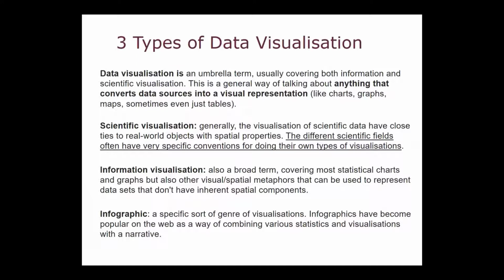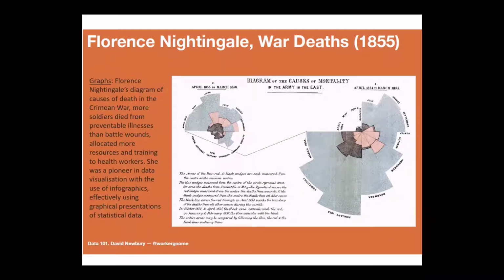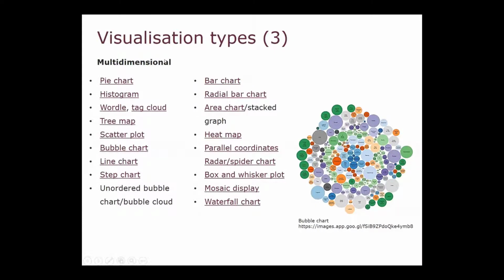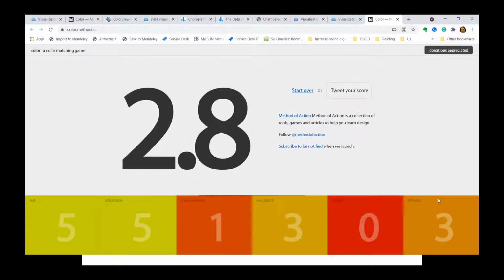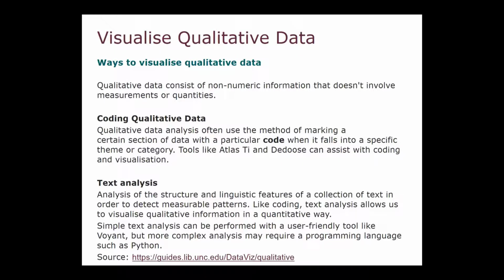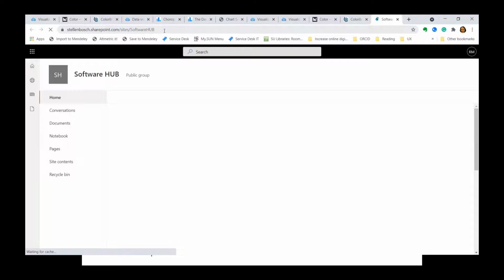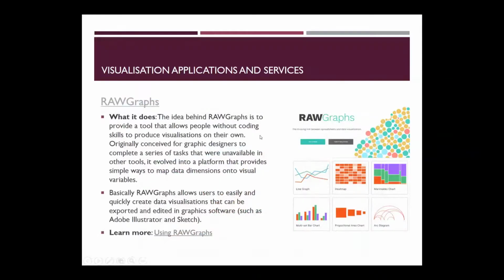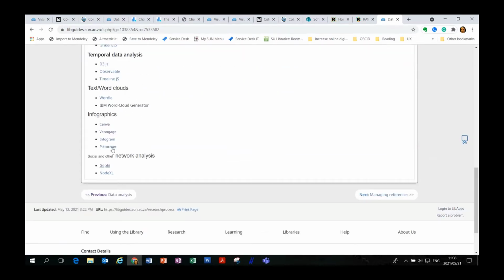Research Week 2021: Data visualisation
The visualisation of your data assists the human brain to understand the data better and it makes it easier for a researcher to detect patterns, trends and outliers in his/her research data. This presentation will include some basic principles about data visualisation from planning your visualisation to choosing the correct visualisation type for your data. It will also give a short overview of tools and software available for data visualisation.

Presented by Marié Roux